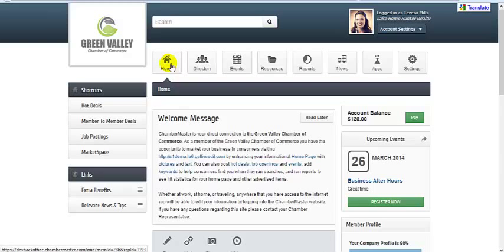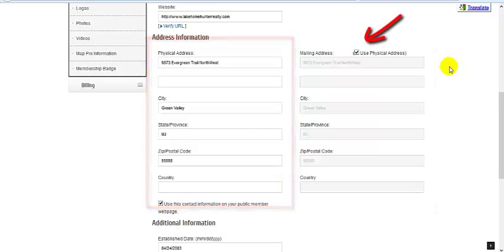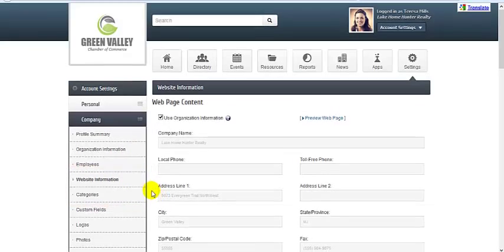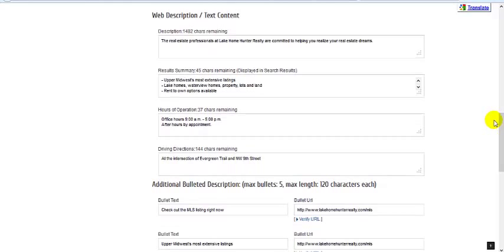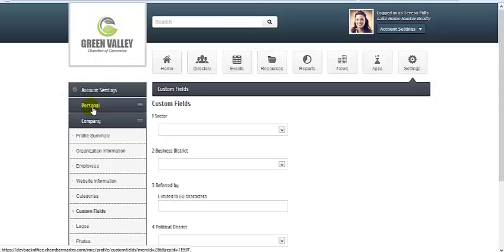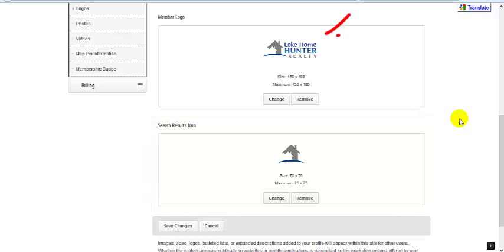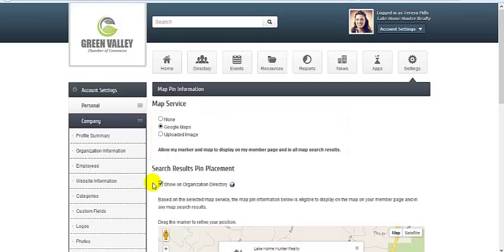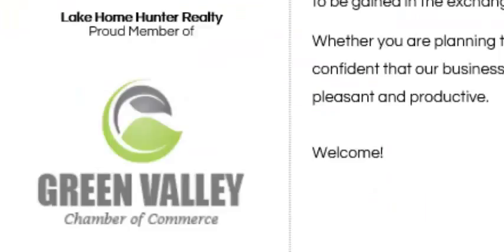MIC4 Update company profile 2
How to update your Member Center Company Profile